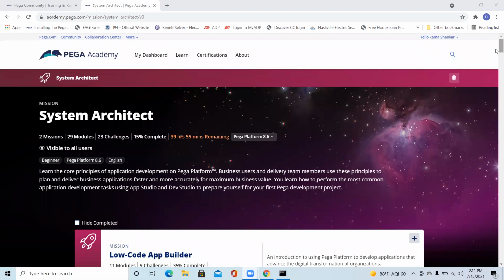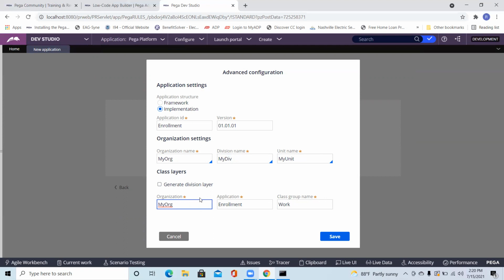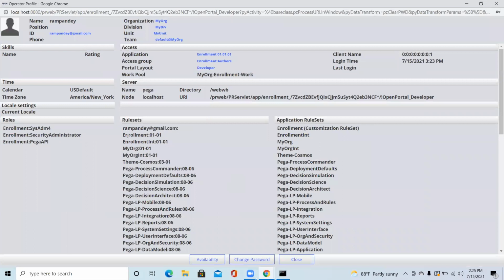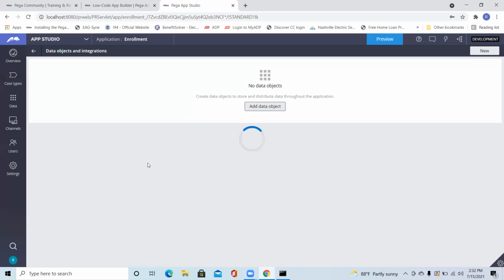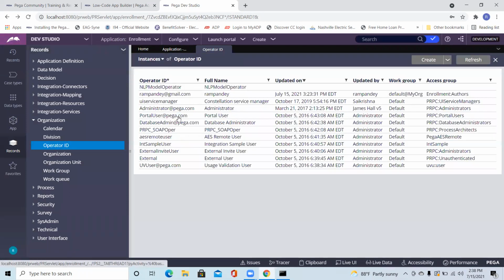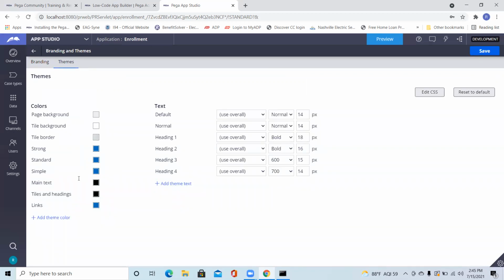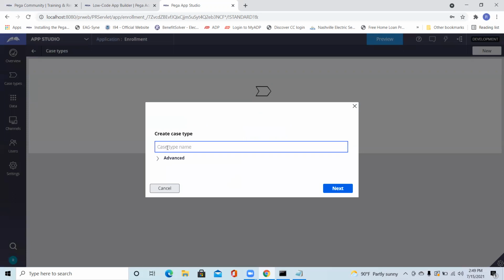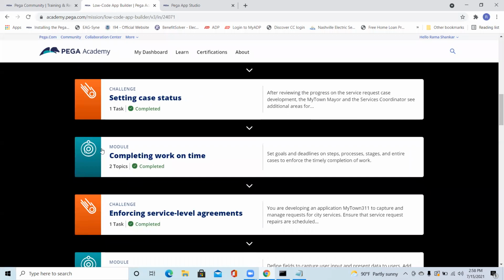Pega for Beginners Class 2